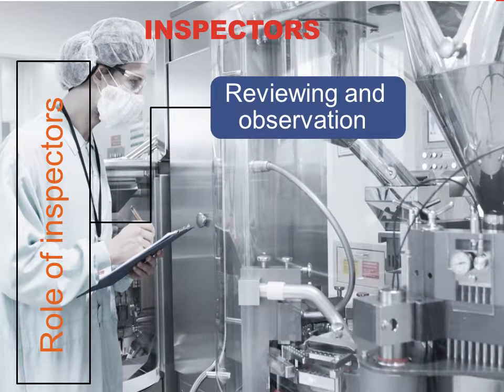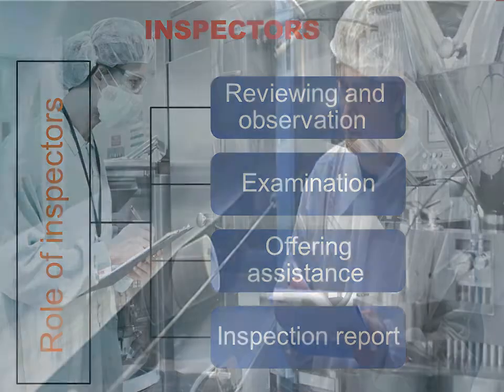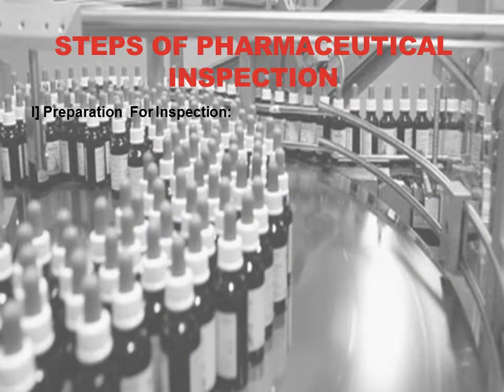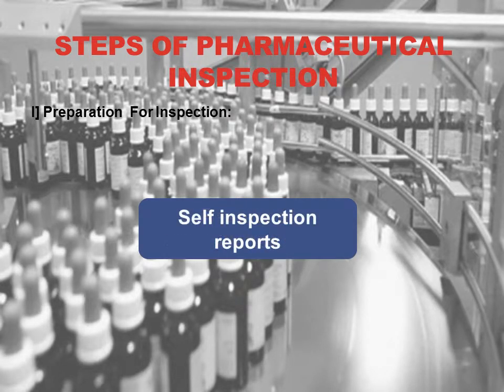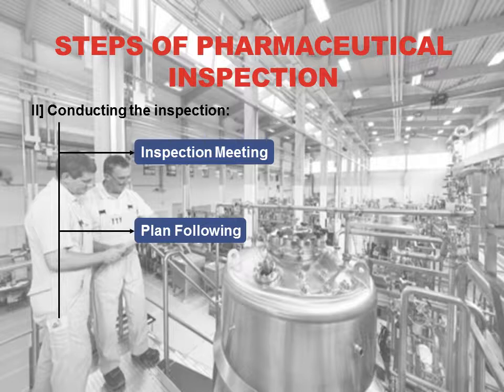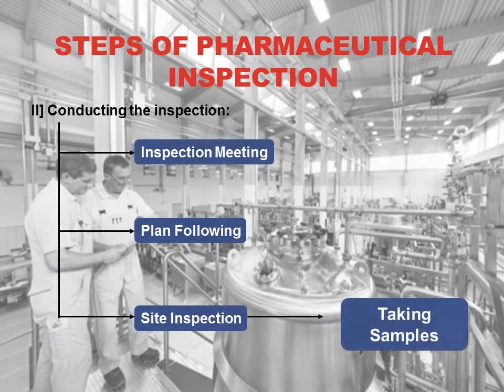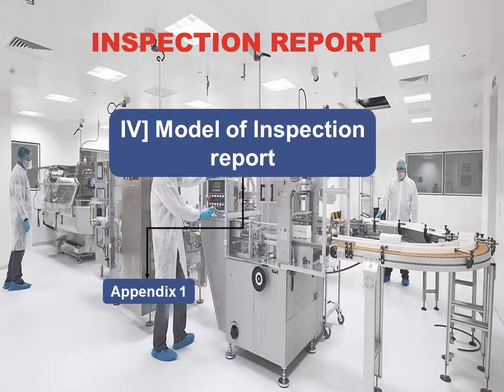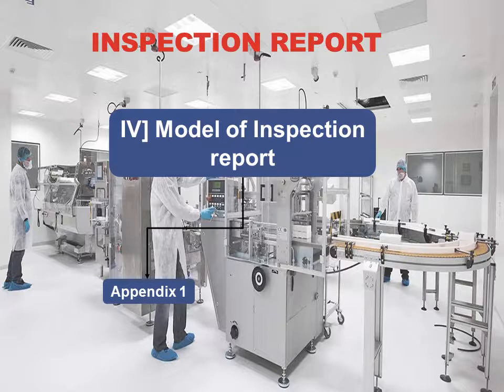Inspection of pharmaceutical manufacturers